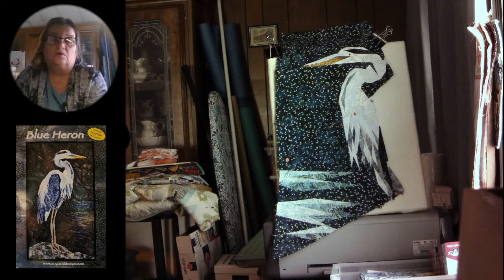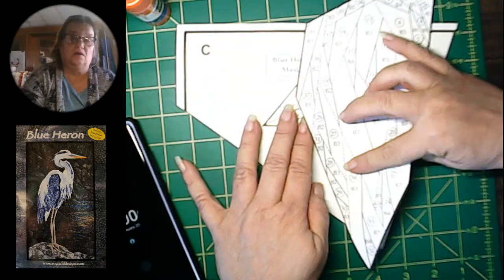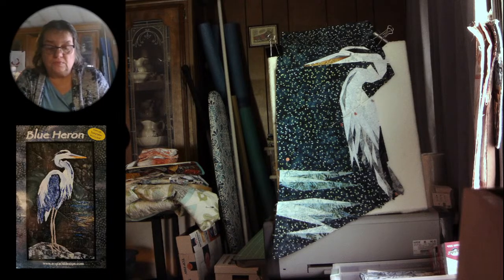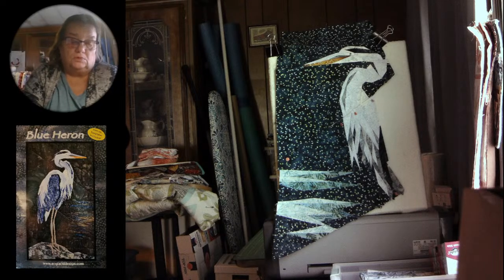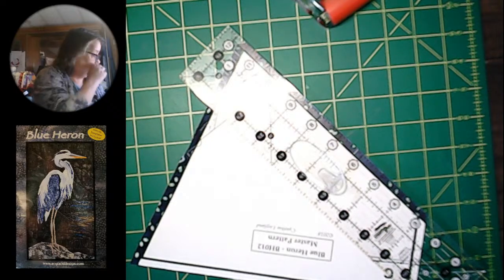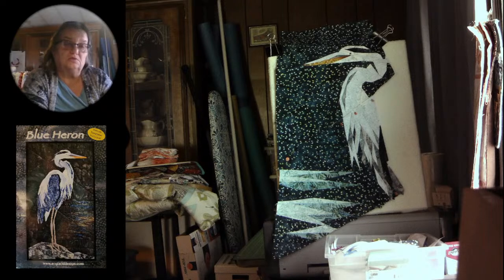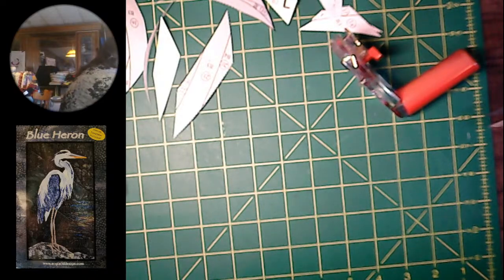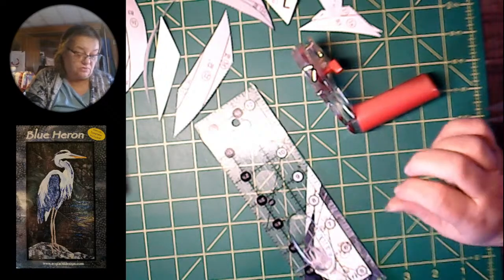Blue Heron FPP - Section C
This video will also explain what I realized while doing the last live stream and completing Section A & B

If anyone would like to also do the Blue Heron, new form FPP, along with me, the link is below. I took my master pattern to Staples and enlarged it to 24 x 36.

Blue Heron - New Form of Foundation Paper Piecing Pattern - 17 1/2" x 27 1/2" wall hanging can be found here:

The link above is for a bundle or just the pattern.